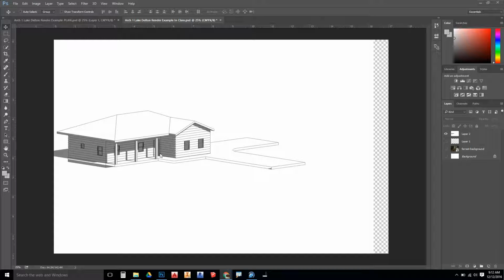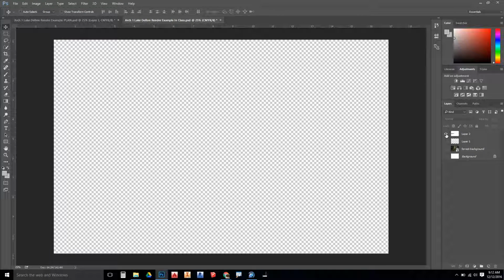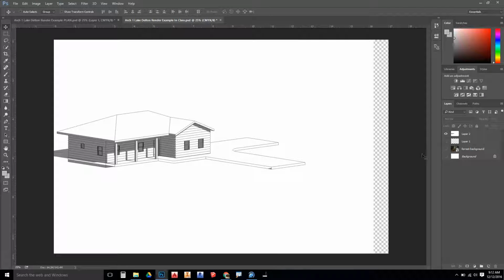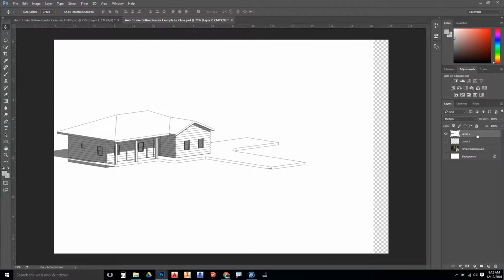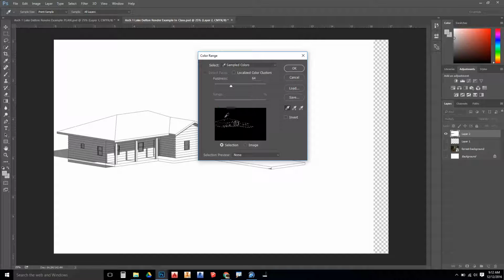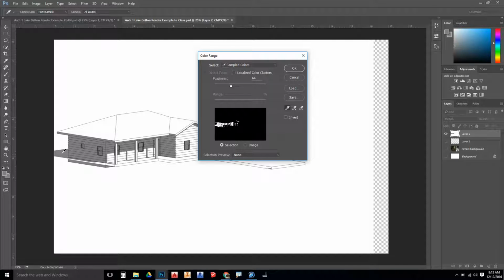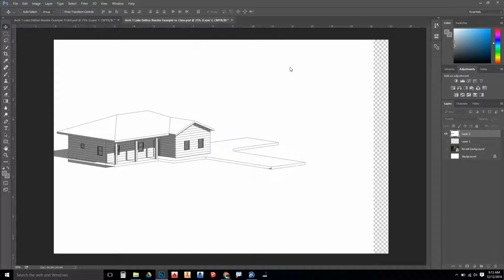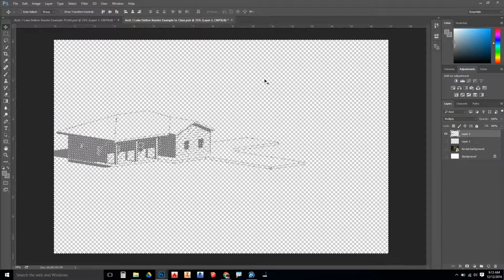Separating Shadows and Linework from a Revit Drawing with Photoshop